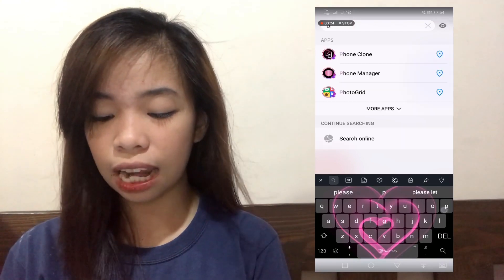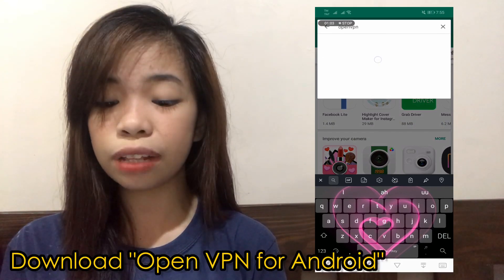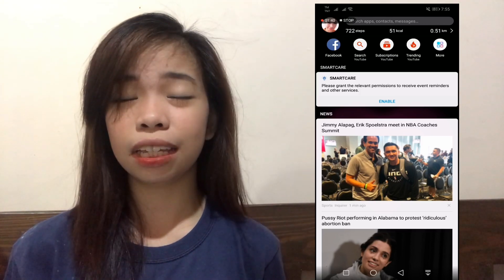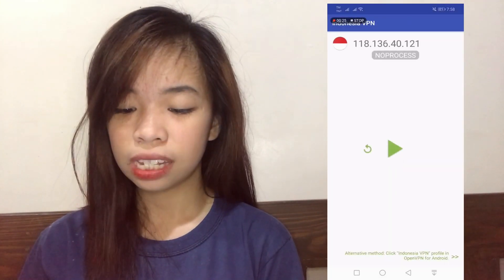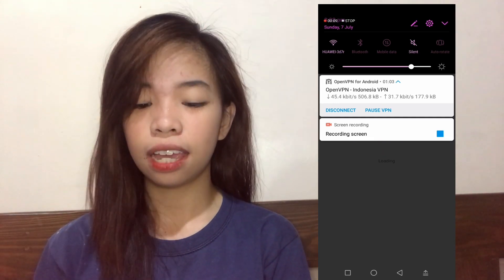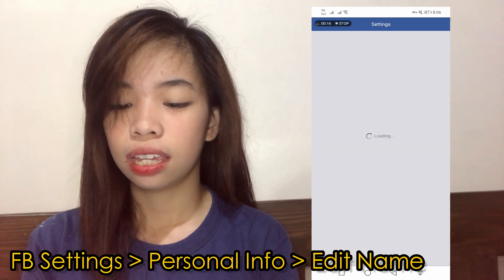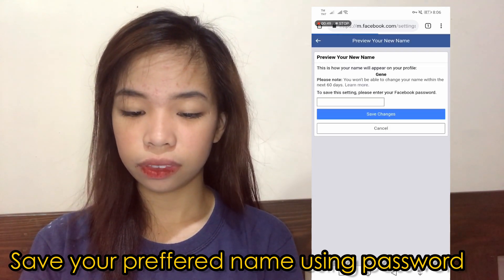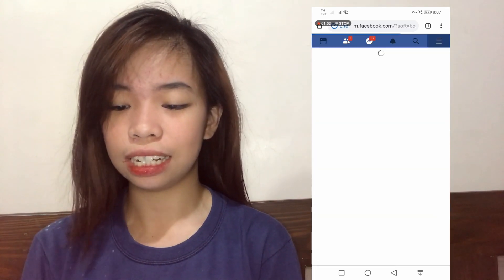HOW TO FACEBOOK ONE NAME 2021 | Android Use Only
FACEBOOK ONE NAME FOR IOS USERS!

NOTE: IT WORKS ON DATA! 😊 Thanks for those who commented and gave info ❤️

FAVE CREAM!

IF YOU ARE STILL READING THIS, ILOVEYOU!